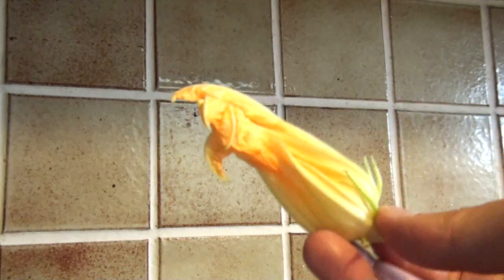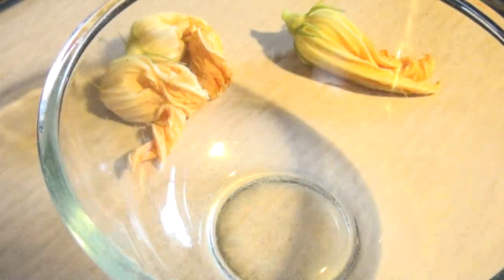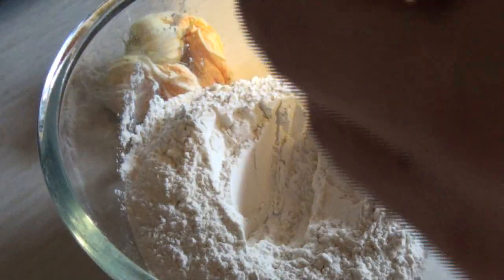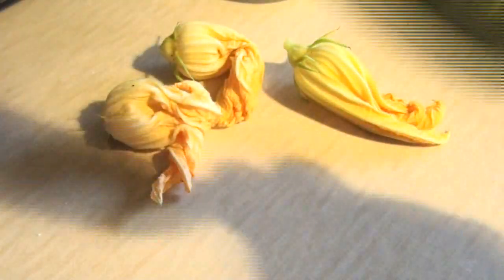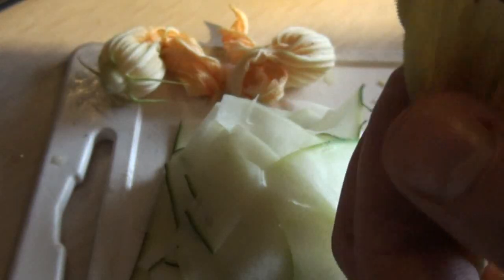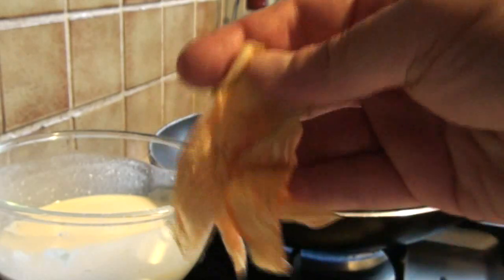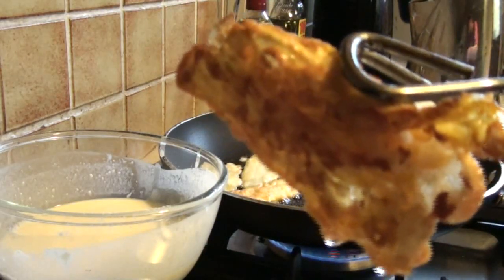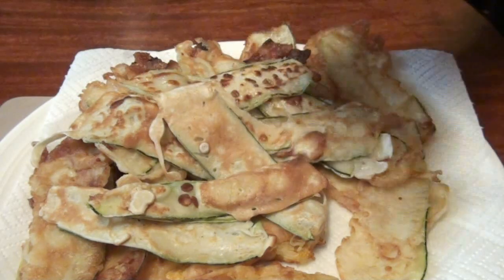Fiori di Zucca e Zuccini fritti - fried battered courgette flowers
How to cook zucchini and zucchini flower fritters